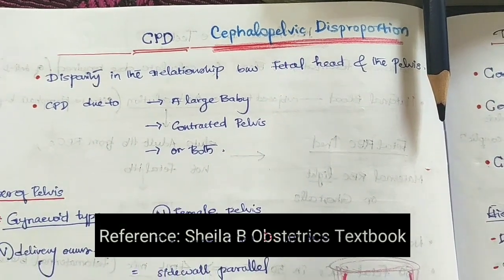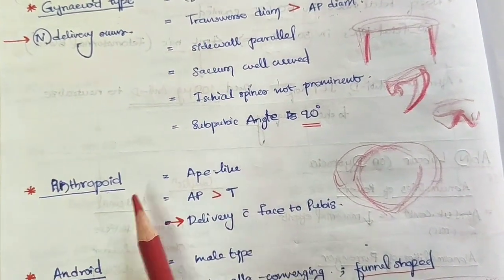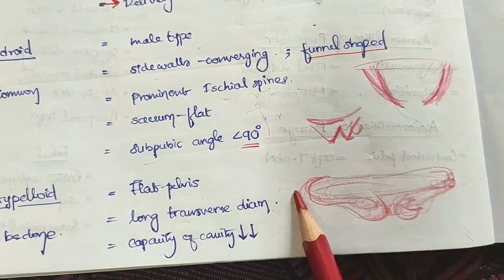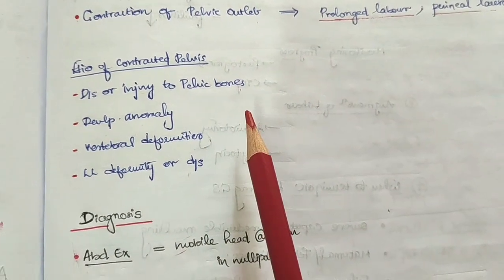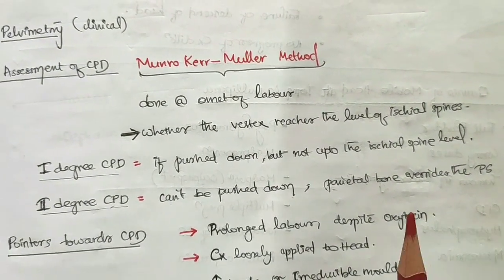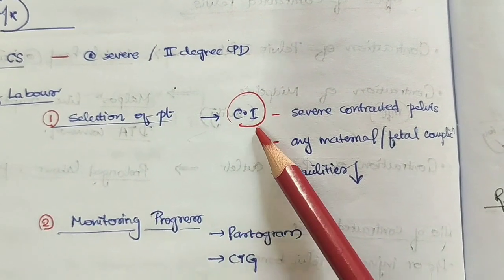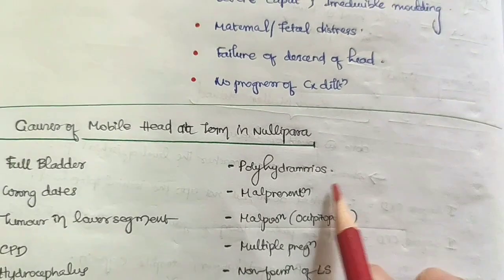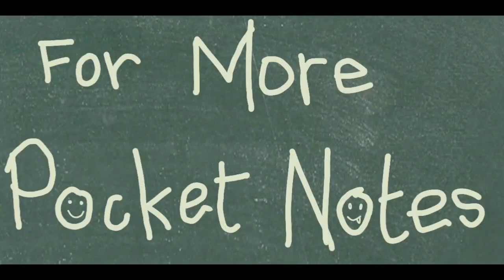Cephalopelvic Disproportion- CPD, Obstetrics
Concised Lecture and Handwritten Notes on CPD and Types of Female Pelvis, Obstetrics